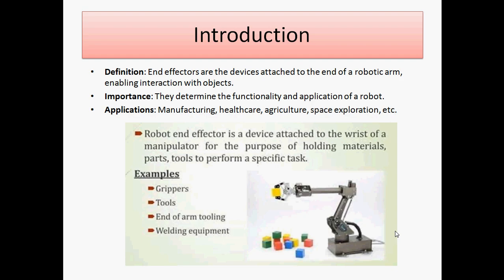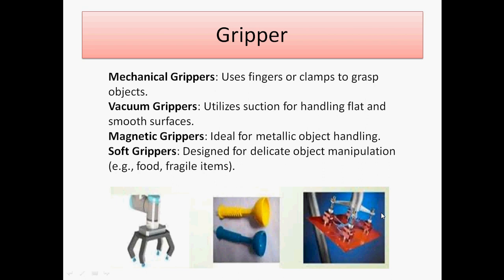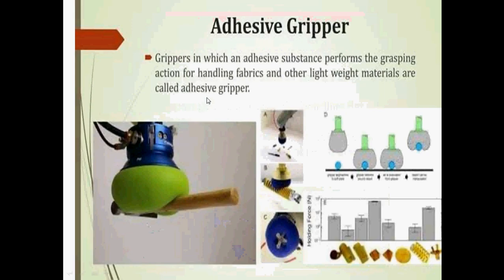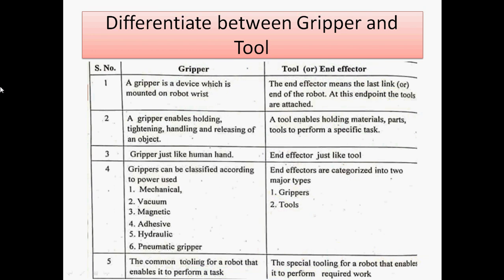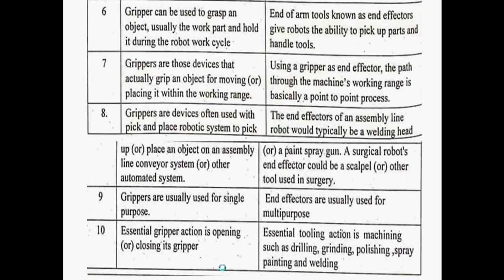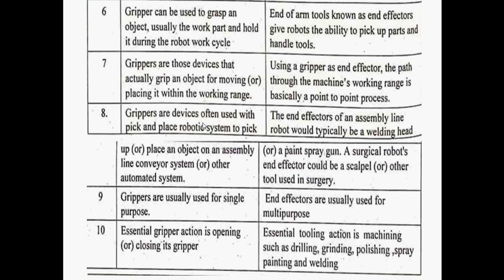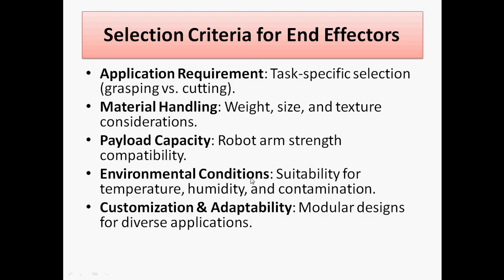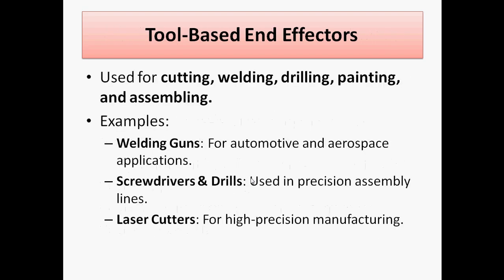End Effectors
An end effector is a device that allows a robot to interact with its environment. It's attached to the end of a robot's arm and is also known as "end-of-arm tooling" or "manipulator".